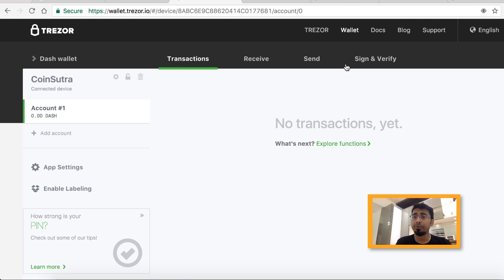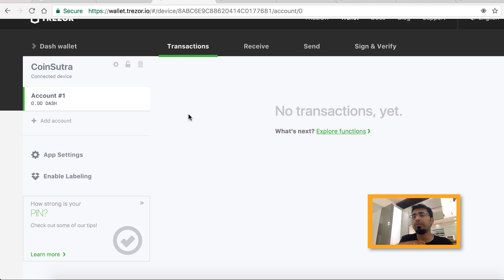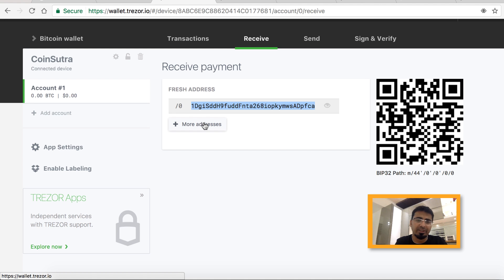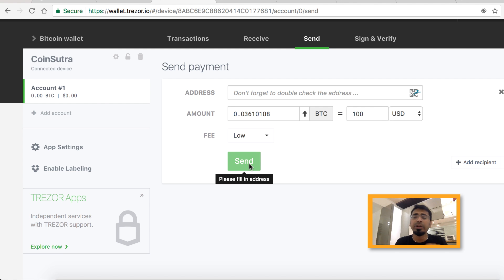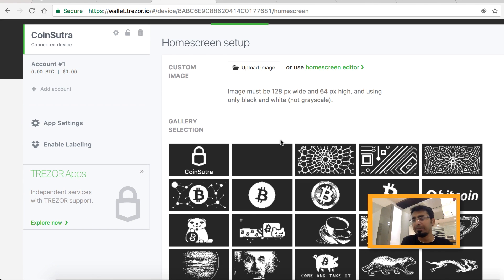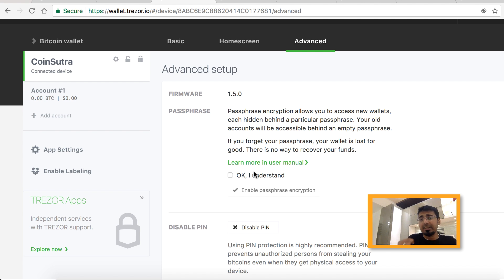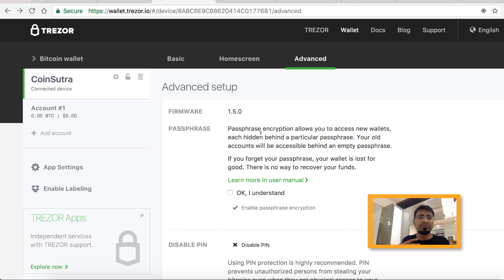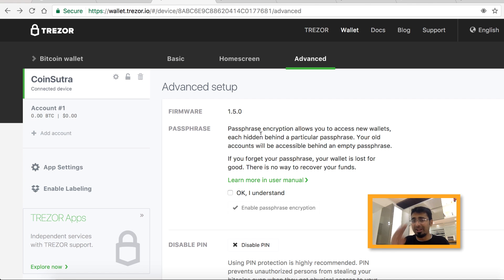How to use Trezor Hardware wallet- Complete Guide for Beginners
The Trezor Bitcoin hardware wallet pioneered the era of hardware wallets. Created by SatoshiLabs, it is the world’s first secure Bitcoin hardware wallet.

In this video, you will learn how to start using Trezor Wallet and its interface introduction.